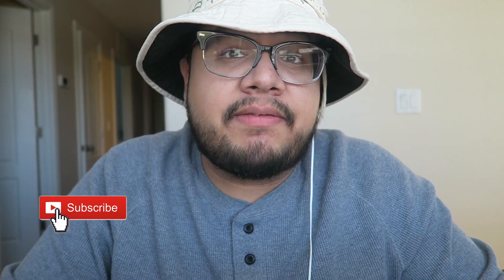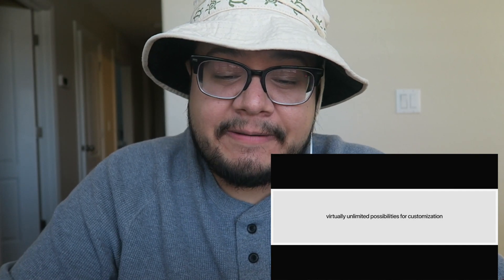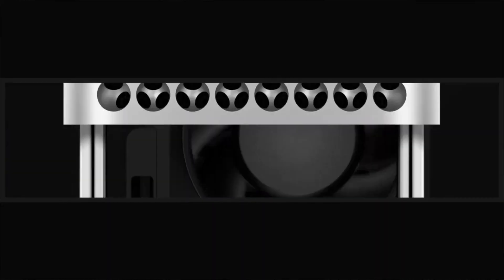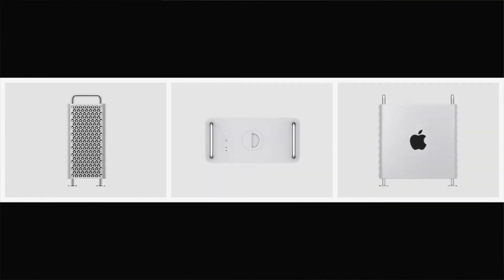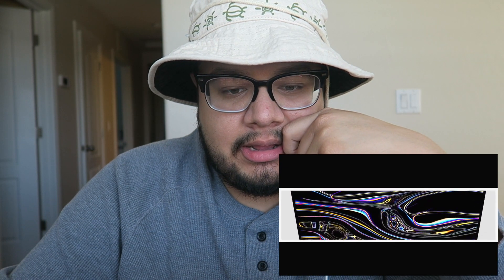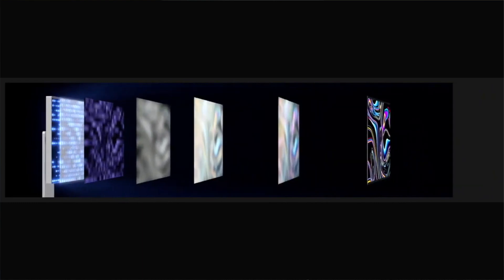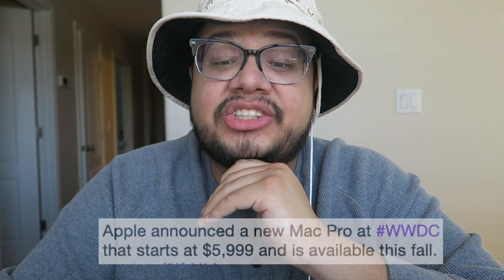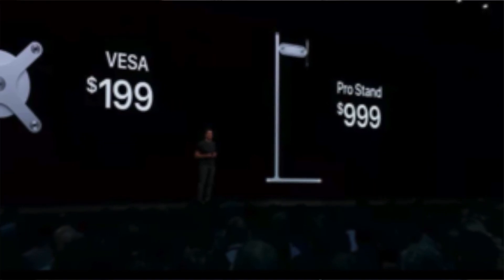*NEW* APPLE MAC PRO REVIEW ( COP OR PASS)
The all-new Mac Pro is an absolute powerhouse with up to 28-core Intel Xeon processors, up to 1.5TB of ECC RAM, up to 4TB of SSD storage, up to AMD Radeon Pro Vega II Duo graphics with 64GB of HBM2 memory, and eight PCIe expansion slots for maximum performance, expansion, and configurability.

ADVERTISING

The new design includes a stainless steel frame with smooth handles and an aluminum housing that lifts off for 360-degree access to the entire system. The housing also features a unique lattice pattern, which has already been referred to as a cheese grater, to maximize airflow and quiet operation.
Apple says the new Mac Pro provides over 300W of power and has a "state-of-the-art thermal architecture" to allow the processor to run "fully unconstrained all the time." This is a significant change from the previous Mac Pro, which Apple eventually admitted led it "into a bit of a thermal corner."

The new Mac Pro features Apple Afterburner, a new accelerator card that can decode up to three streams of 8K ProRes RAW video and 12 streams of 4K ProRes RAW video in real time, effectively eliminating proxy workflows.